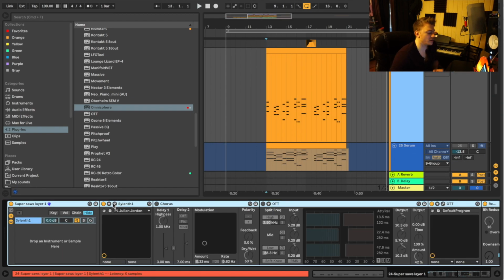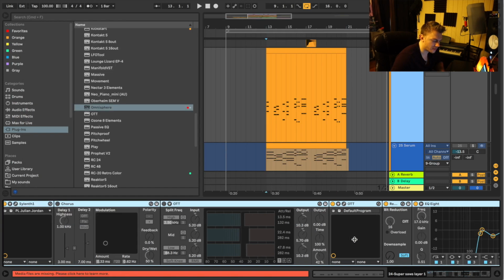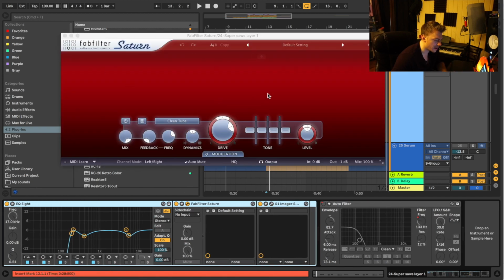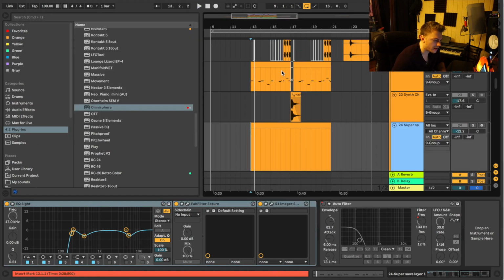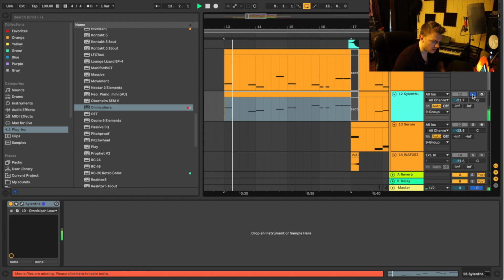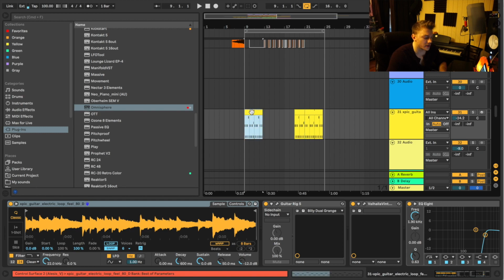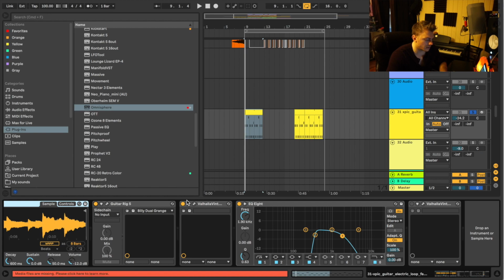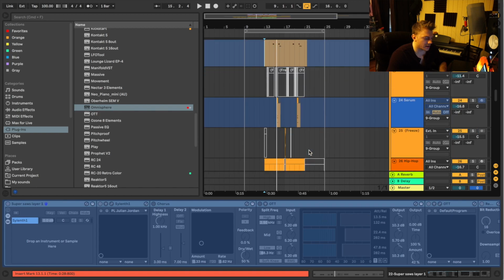How to Chainsmokers in 2020 (Like Push my luck)